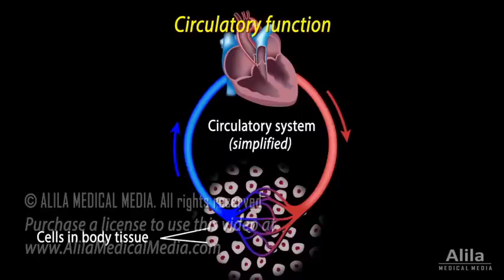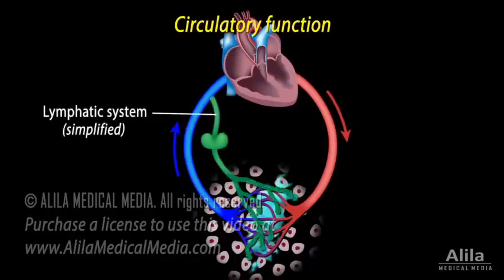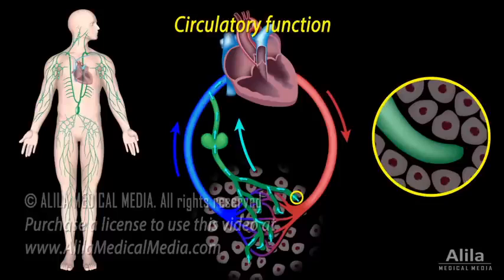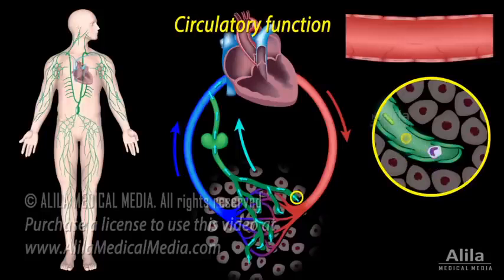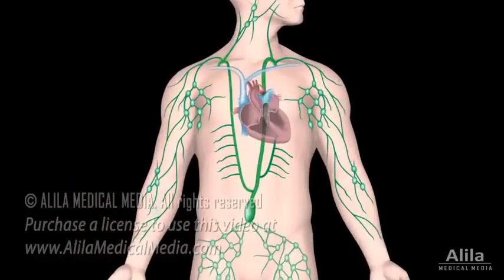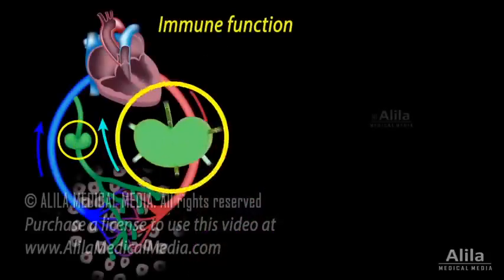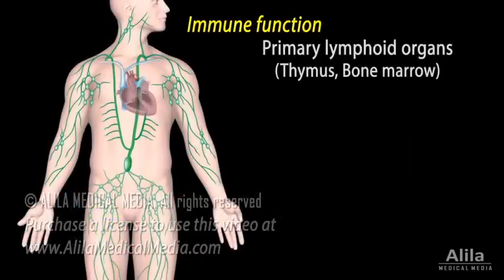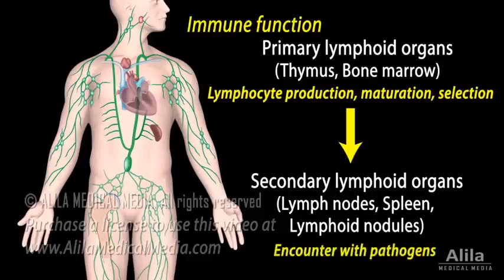The Lymphatic System Overview|biology |Animation(720P)